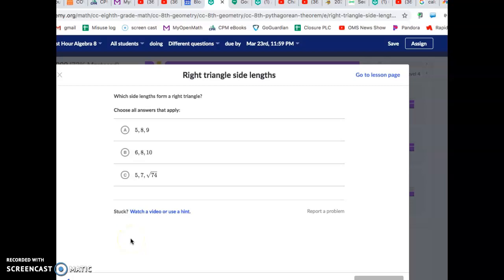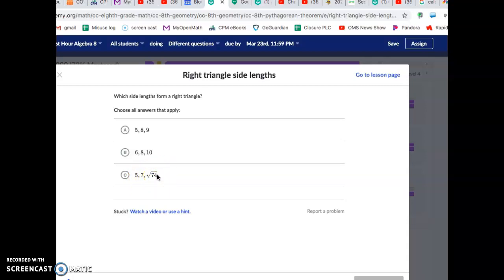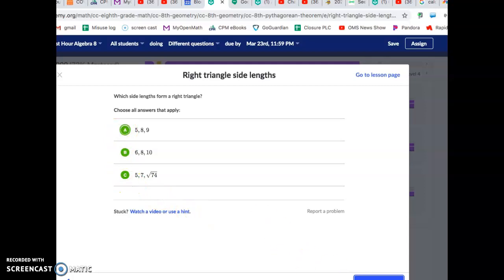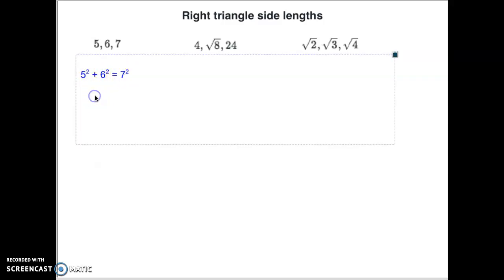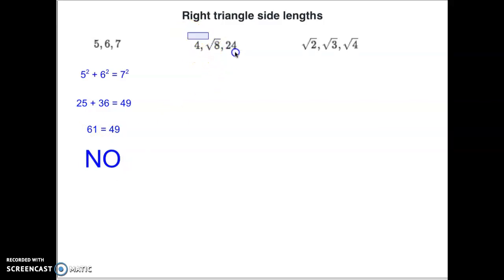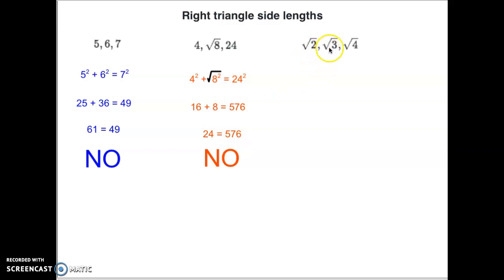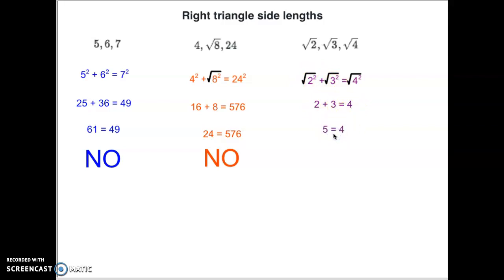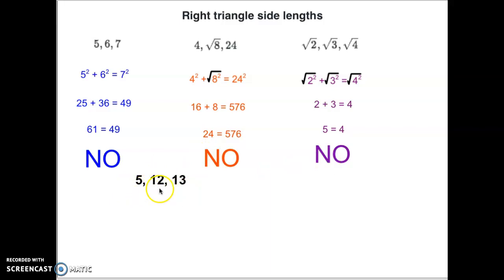Right Triangle Side Length